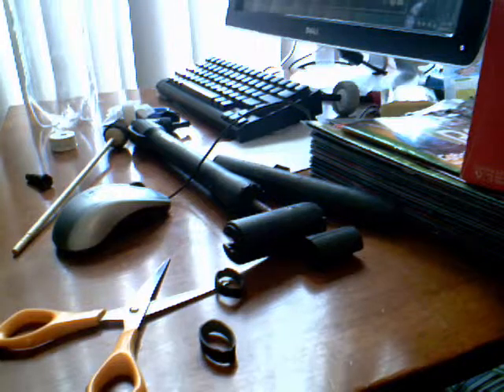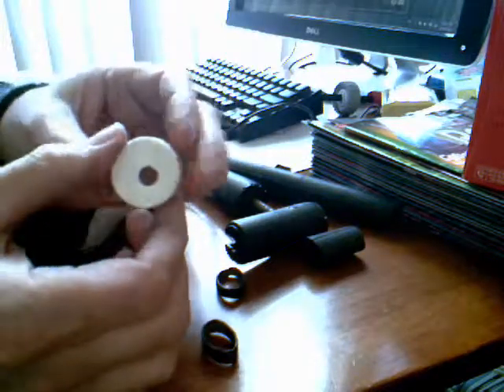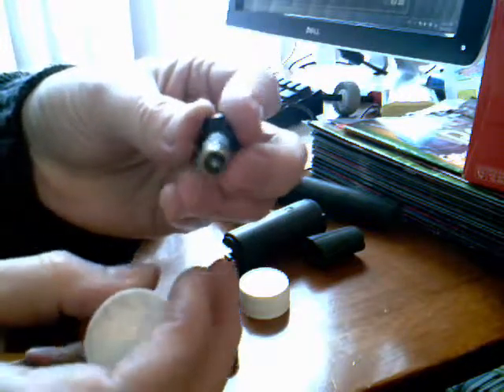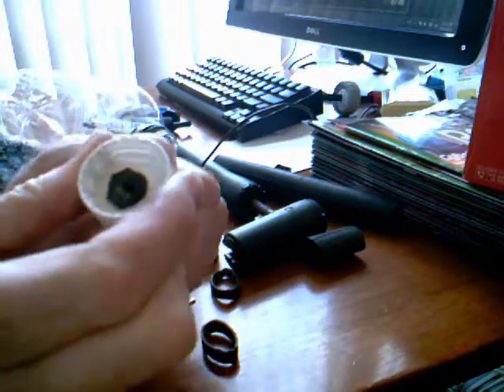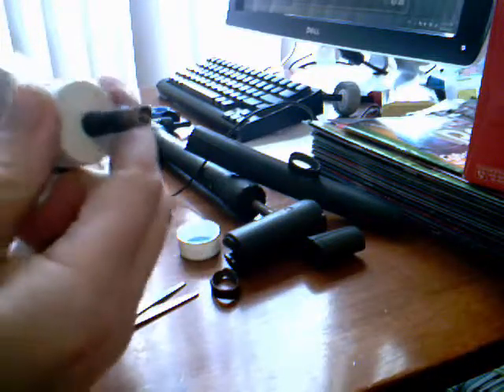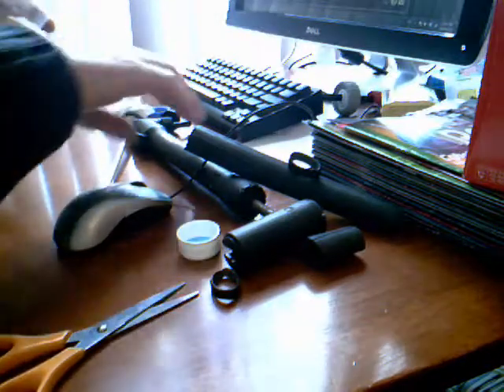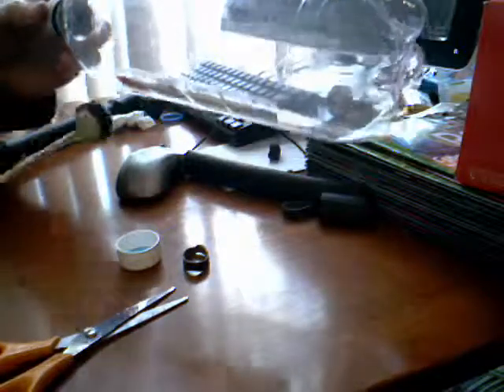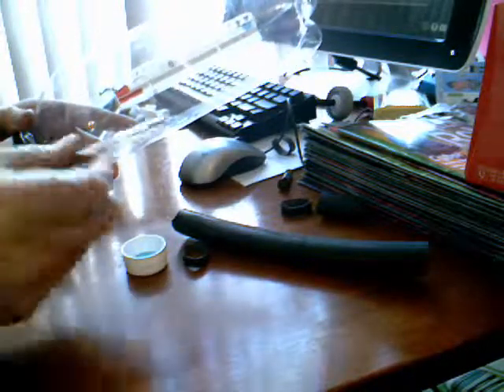Tunable PET Bottle Percussion Instrument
A short tutorial showing how to make a tunable percussion instrument using a pet bottle and an old bike inner-tube plus a pair of scissors. I first saw this done by an Australian musician called Steve Langton who installed a PET bottle marimba as part of a show in Brisbane.

Apart from being cheap and quick to make, all you need is a pair of scissors to get going. They hold tune well if they don't have leaks and I have fantasies of this leading to a kind of microtonal Orff Schulwerk on a low budget. :)

figuring out how to mount them is the challenge I leave to you (well, until next video perhaps)